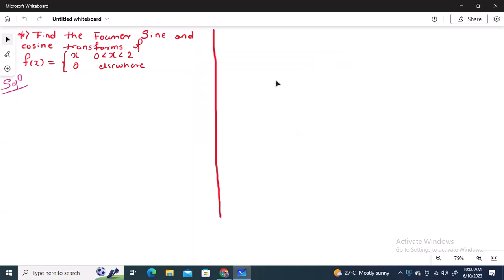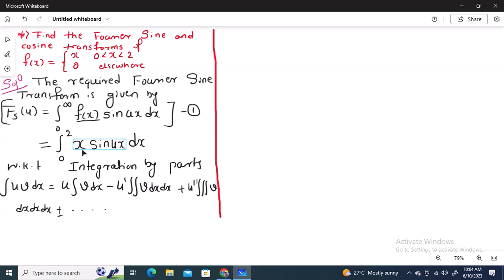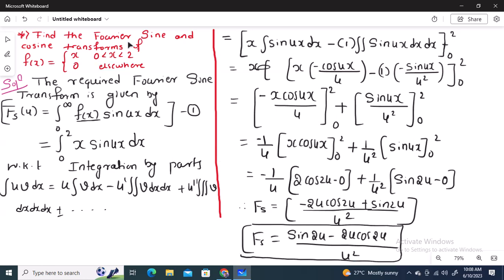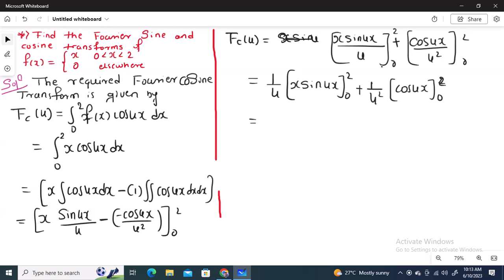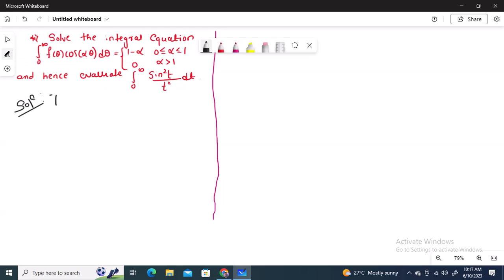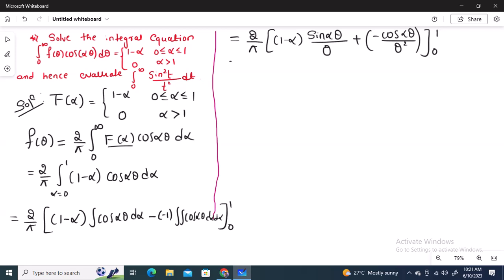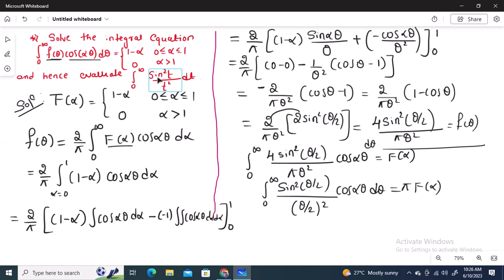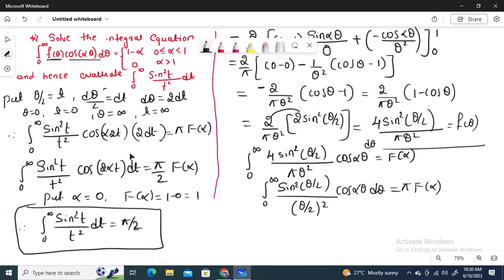Fourier Transforms Part-2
In this session, we have solved some important problems on Fourier Sine and Cosine Transforms.